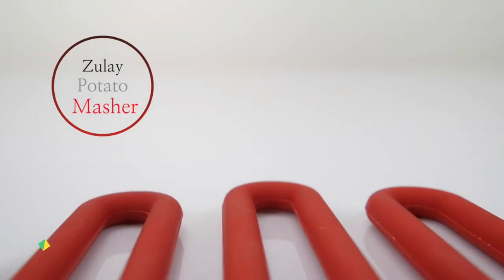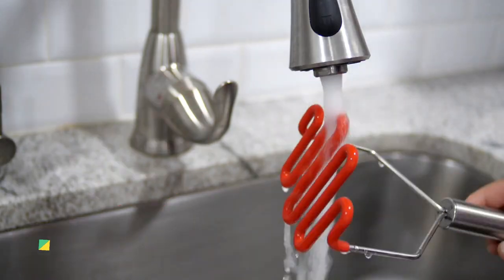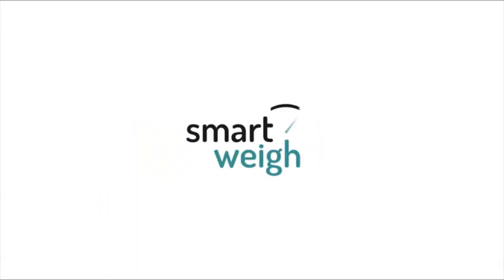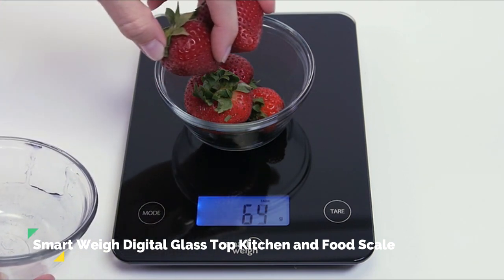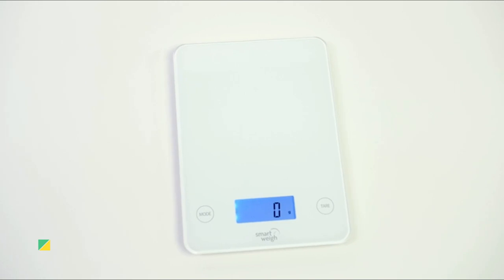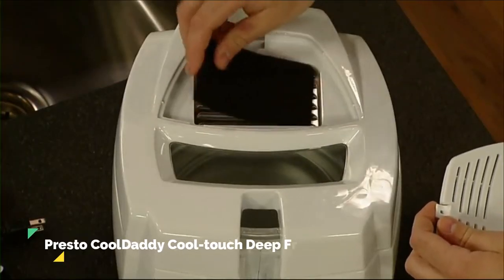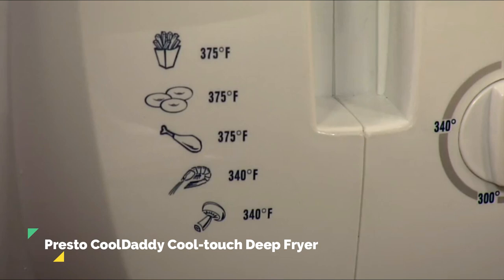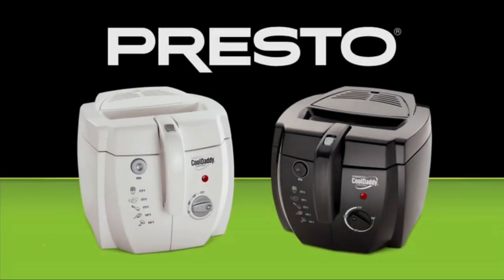Amazon favorites | Amazon must haves | Amazon finds | New gadgets for Home and Kitchen #34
Hello Friends,

Most of the products shown in the video are available in Amazon. As Amazon has different websites for different countries, it will be difficult for us to provide links for all countries. So please try to search the product name in the Amazon website of your country to know more about the products.

Incase if you need any help please write in the comment section, we are glad to address you.

In this video we will see the following products:
1) OXO good grips potato ricer 0:10
2) Cococrack coconut opener 0:42
3) Apple corer 1:09
4) Fowecelt collapsible food cutting board 1:43
5) Zulay citrus juicer 2:16
6) Zulay silicone potato masher 2:42
7) Touchless sensor foam dispenser 3:27
8) Statue tissue box holder 3:58
9) Vonchef 3 quart electric hot air fryer 4:27
10) Clothes drying rod 5:00
11) HIC dual potato masher and ricer 5:13
12) Mini small waste bin 5:41
13) Rotate bathroom shelves 6:00
14) Smart weigh digital glass top kitchen food scale 6:31
15) Presto cool daddy cool touch deep fryer 7:41

We post videos daily to show you a lot of useful products available in market today.
Note:  We are not sponsors of any of the products shown.